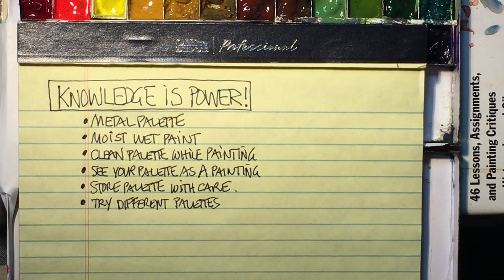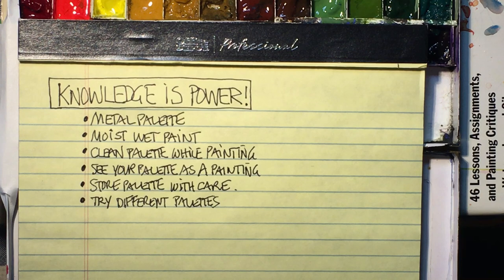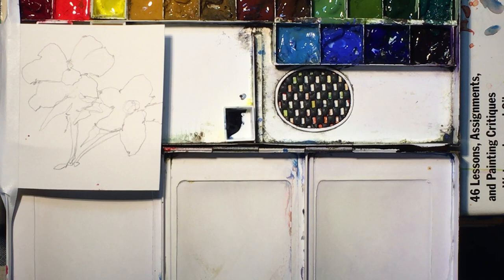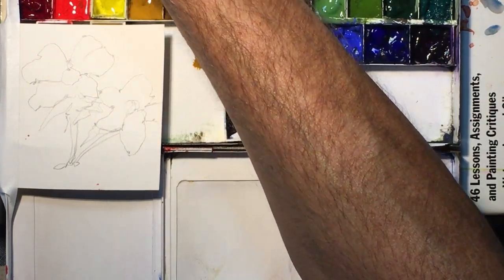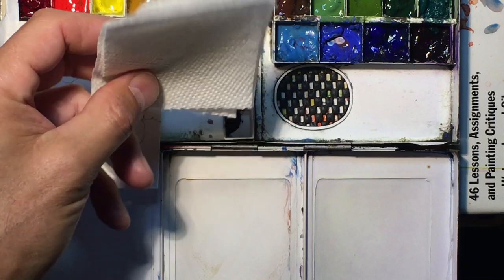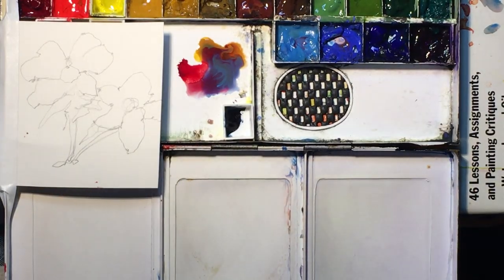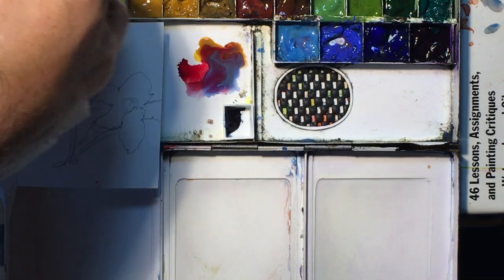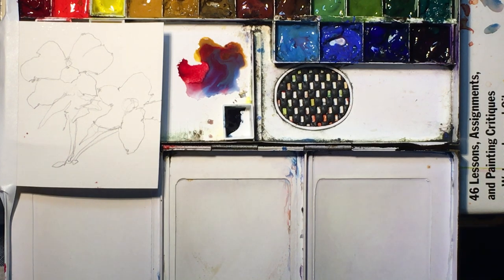Palette & Watercolor Technique Video - with Pro Artist CHRIS PETRI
Check out my Palette and Paints as well the techniques that will take your watercolour painting to the next level! Enjoy the Watercolour Journey!